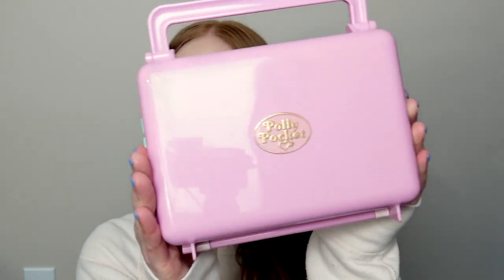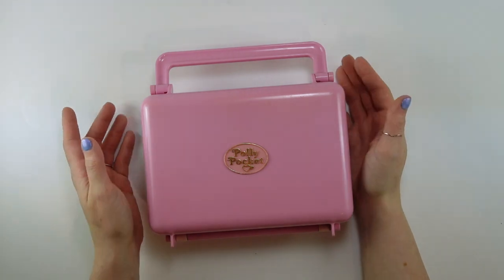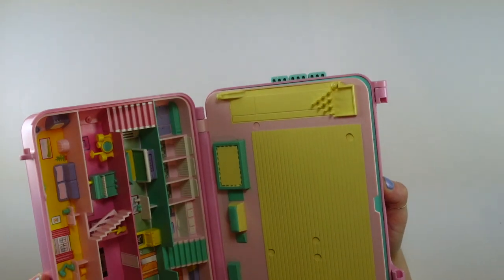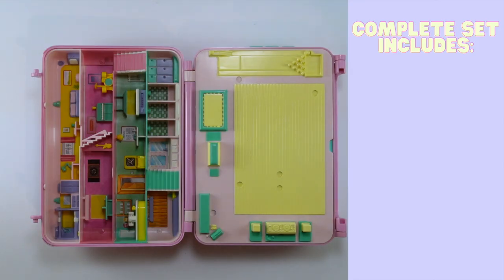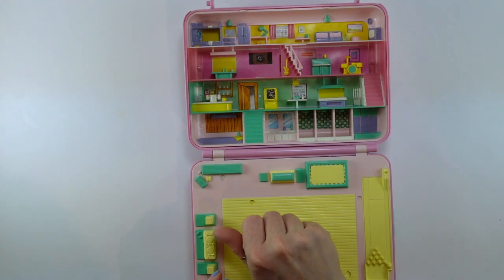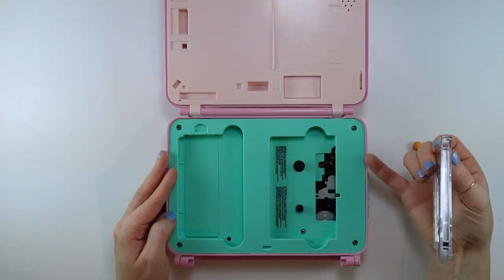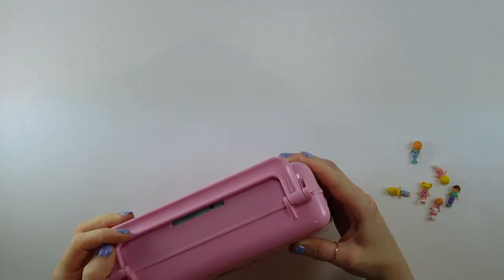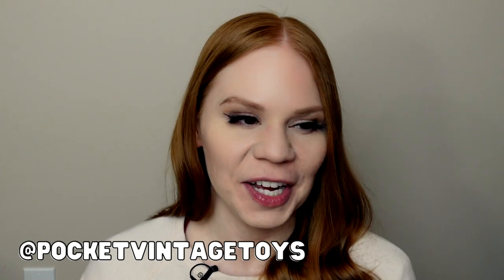TOY TOUR: 1989 Bowling Alley Disco Cassette Player | Vintage Polly Pocket Collection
UMMM HOW COOL IS THIS? Yep, you read that right: it's a fully functioning cassette player! This is one of the coolest pieces in my collection and definitely in my top 5, suddenly! Join me while I get this thing fired up and playing the single, bizarre cassette I was able to locate in my home 😅